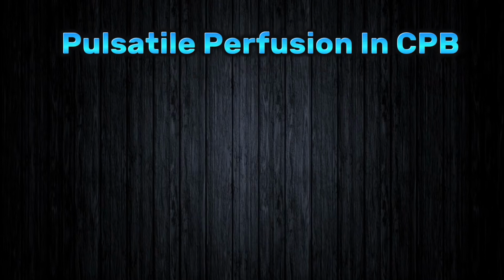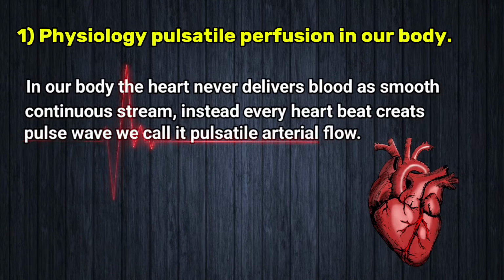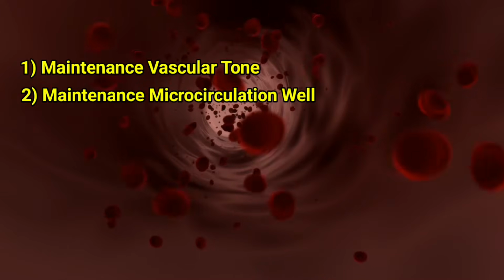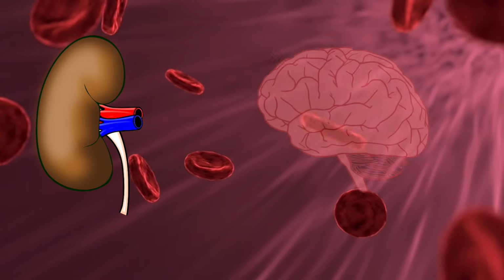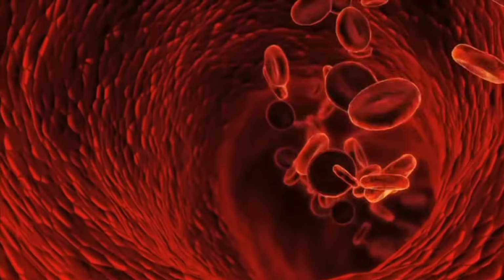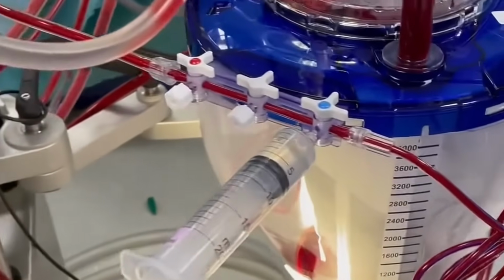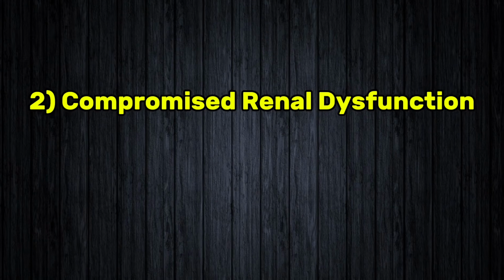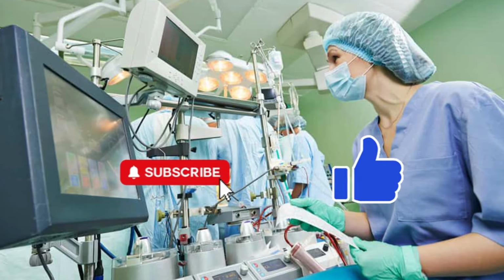Pulsatile Perfusion In Cardiopulmonary Bypass | Physiology Of Pulsatile Flow